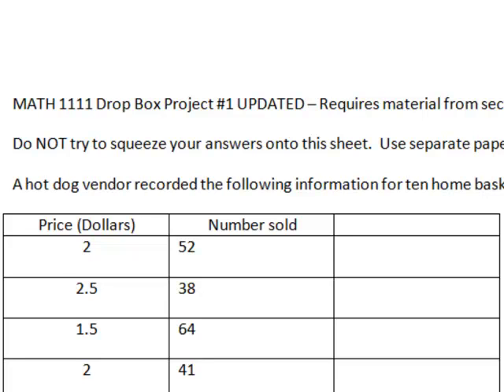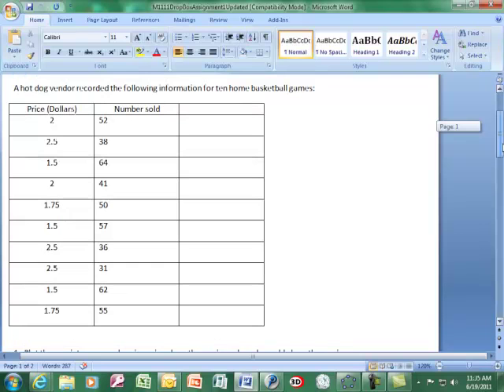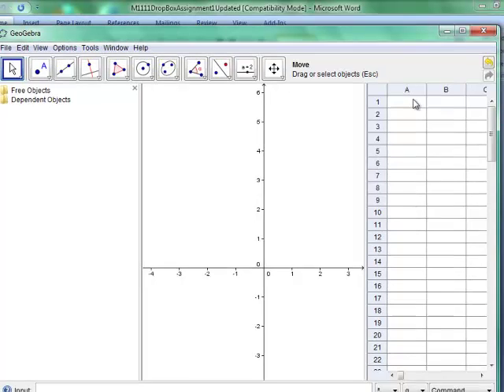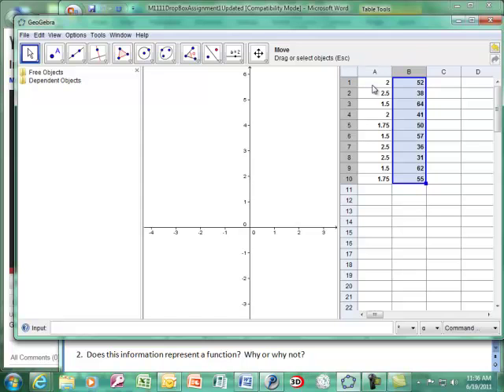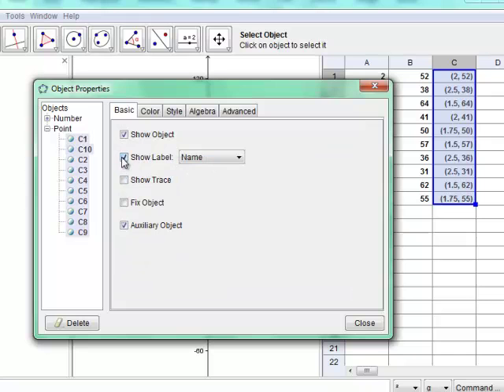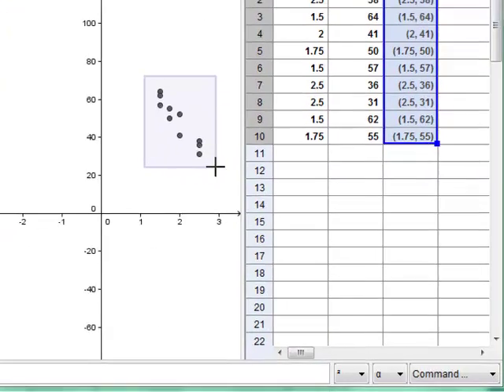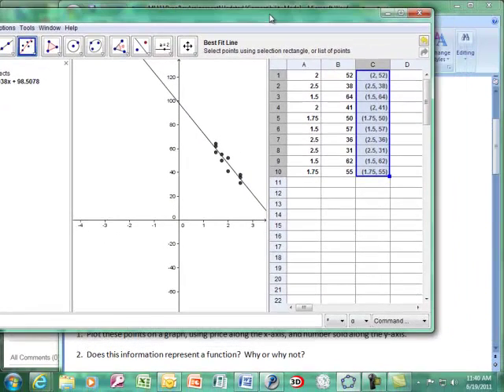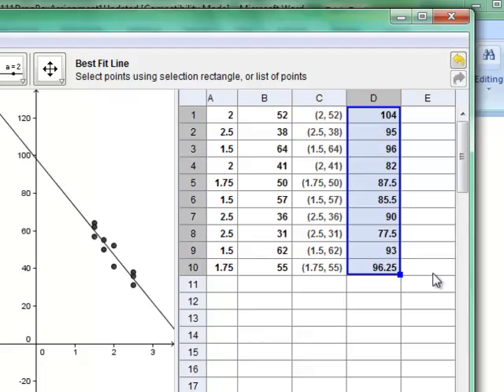Drop Box Project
Hints for your first drop box assignment